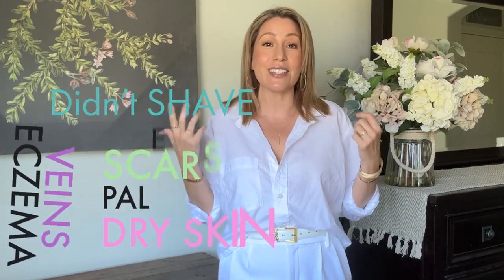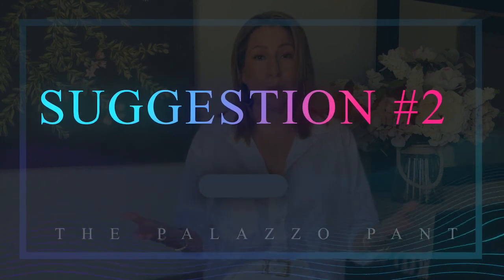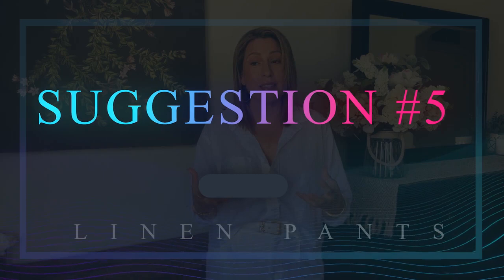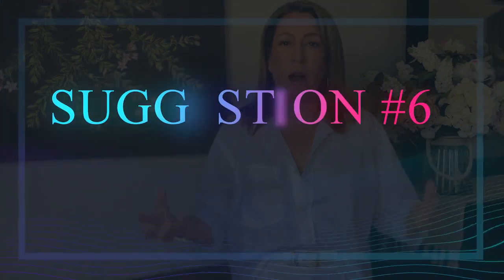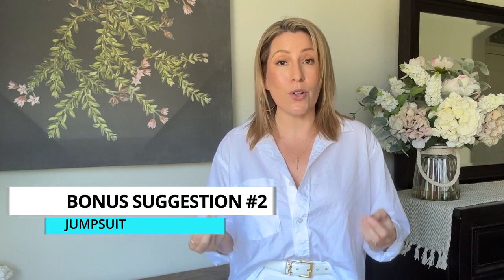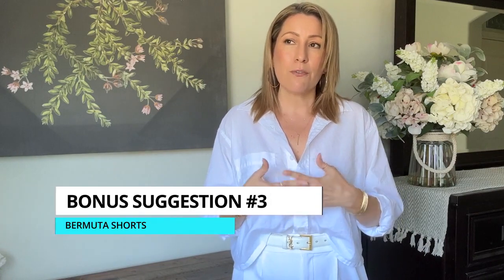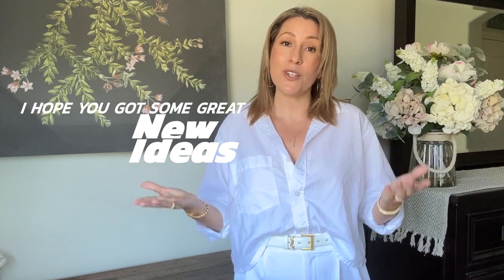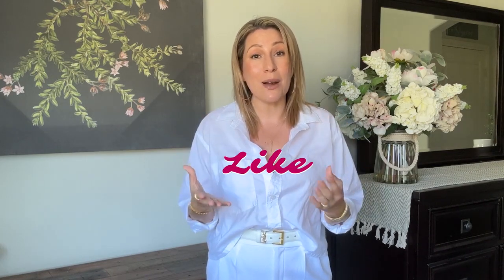Style Tips Hot Weather Leg Covering Ideas | Women over 40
Do you need style ideas to hide your legs during the hot summer months? Are you injured, not feeling like shaving, have something you feel insecure about on your legs, that you just don’t want the world to see? Well, you have found the right place! Welcome to my YouTube video where I showcase a plethora of stylish leg covering ideas for women in the warmer months! Are you tired of compromising comfort for fashion during the scorching heat? Look no further, as I bring you an array of classic timeless options that will keep you looking chic while beating the heat.

From lightweight maxi skirts and flowy palazzo pants to trendy culottes and stylish bermuda shorts, I've curated a collection of leg covering styles that are perfect for those sunny days. Whether you're attending a summer soirée, heading to the office, or simply enjoying a weekend brunch, these outfit ideas will keep you feeling cool and confident.

Join me as we explore these leg covering style ideas together, ensuring you stay on top of the latest fashion trends while staying comfortable in the heat. Don't let the warm weather cramp your style – embrace the season and showcase your fashion-forward self. Get ready to revolutionize your summer wardrobe with these lovely leg covering options!

***LINKS to LEG COVERING IDEAS***
MAXI DRESSES:
Floral One Shoulder Flowy Boho Maxi Dress
Deep V Neck Long Maxi Casual Dress
Button Down Dress V Neck Spaghetti Strap Maxi Dress
Bohemian StraplessLace Trim Long Maxi Dress
Kimono Maxi Dress Wrap
Spaghetti Strap High Waist Long Maxi Sun Dress
PALAZZO PANTS:
High Waist Casual Wide Leg Long Palazzo Pants
Stretchy Wide Leg Palazzo
Maxi & Midi Skirts:
Long Maxi Skirt Casual
Maxi Skirts Long Length with Pockets
Boho Floral Maxi Skirt Casual
Print Skirt Pleated A-Line Swing Midi Skirt
Midi Chiffon Skirts with Pockets
Satin High Waist A Line Midi Skirt
Casual Button Slit Denim Midi Jean Skirt
DUSTER/KIMONO COVER UP/3RD LAYER
Casual Floor Length Lightweight Duster
Chiffon/Rayon Kimono Long Cover Up
Sleeveless Long Lightweight Duster Vest
Embroidered Beach Kimono Cover-up
BONUS SUGGESTIONS
Elastic Waistband Culotte Gaucho Capri Pants
Linen Blend Casual Culottes with Pockets
Culottes Elastic Waist Capris Crop Wide Leg Linen Pants
A-Line Pleated Chiffon Cropped Wide Leg Pants Culottes
One Shoulder Backless Casual Wide Leg Jumpsuit w Pockets
Bermuda 10" Long Shorts with Pockets Cotton Knee Length
Golf Shorts, 9“ Stretch Casual Elegant Bermuda

SLIPS:
Long Slip
Short Slip
Full Slip

BELTS (I like for dresses and other styles)
3 Pieces Women Wide Belt for Dresses
2 Pack Elastic Vintage Belt Stretchy Weave Wide

Accessories:
GOLD HOOPS similar
SUNGLASSES similar
SATIN SCRUNCHIE Black

· FRANKIE4 Get $20 OFF your first shoe order
· RAKUTEN Get $30 for signing up SAVE on everyday things
·         UBER EATS Get $20 off your first order of $25 or more.

That means IF you buy something through one of my links, I may make a small percentage of revenue, at no additional cost to you of course. Thank you for supporting me and my mission to help make style and shopping simple.